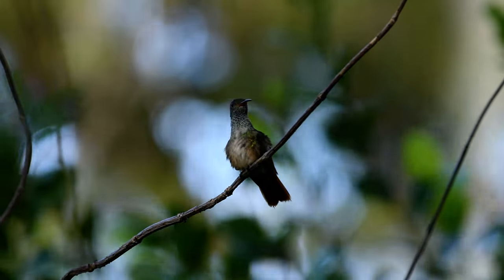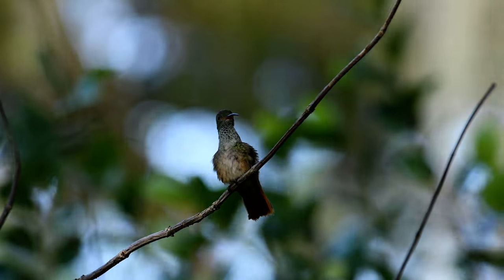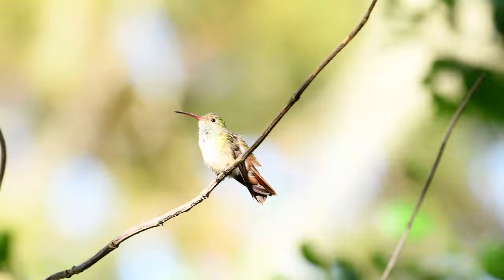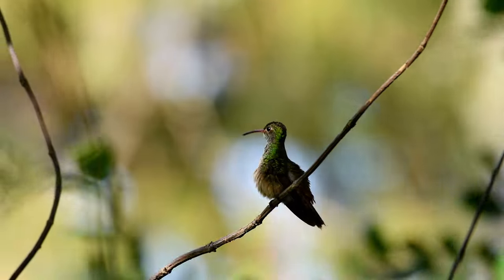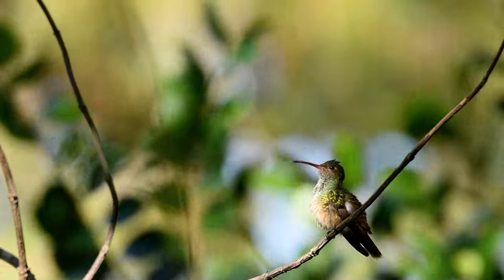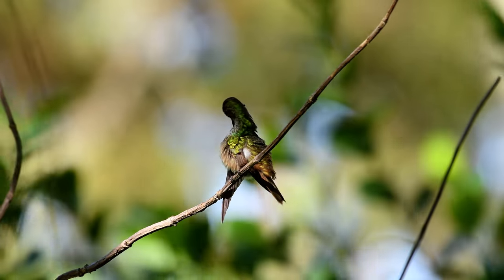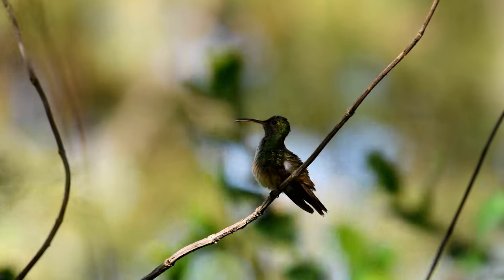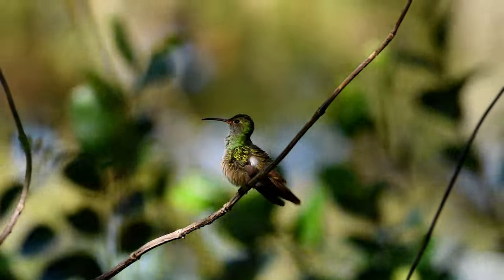Buff Bellied Hummingbird!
Lifer alert! watch him preen in the afternoon shade. What a beauty.